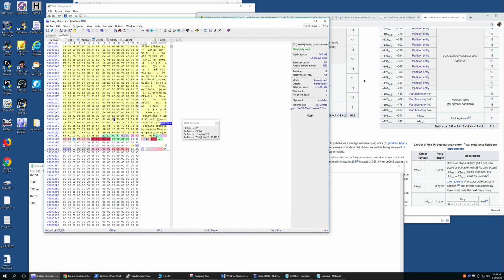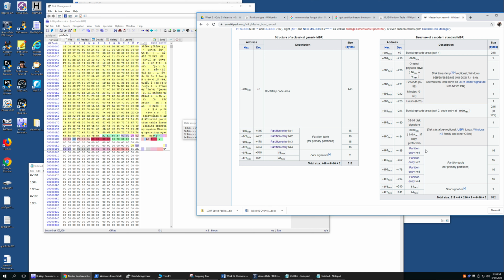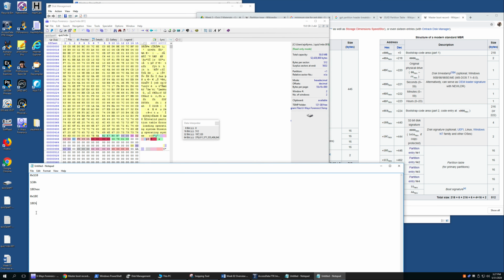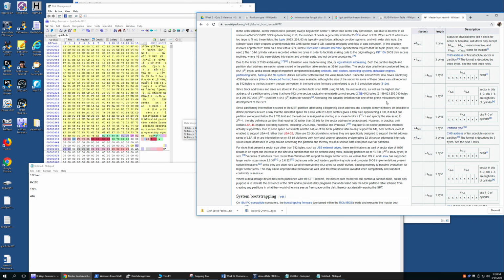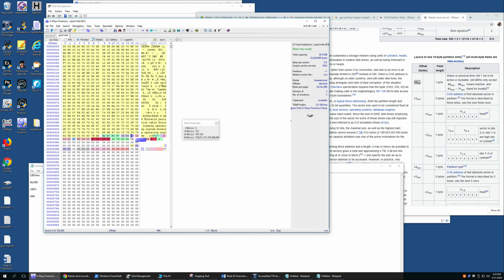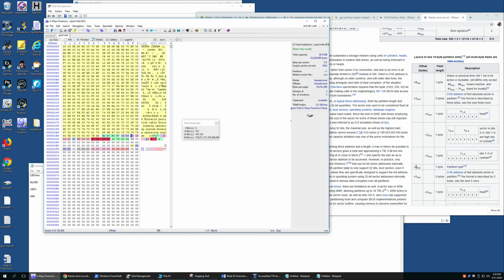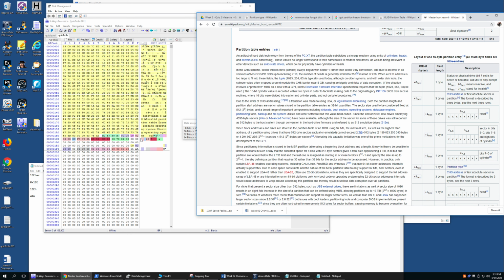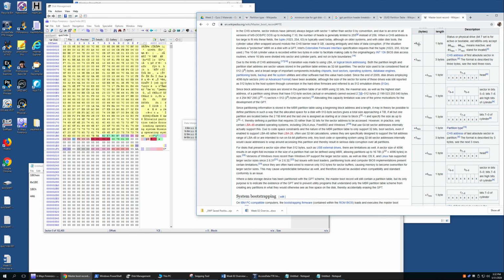CFDI-320: Week 2 - Overview Page, Navigating Different Guide Materials